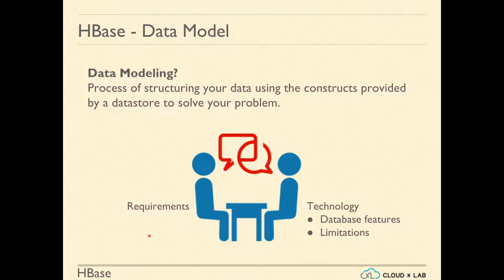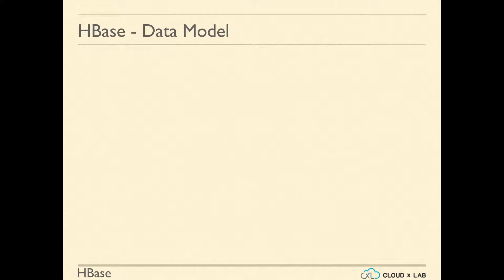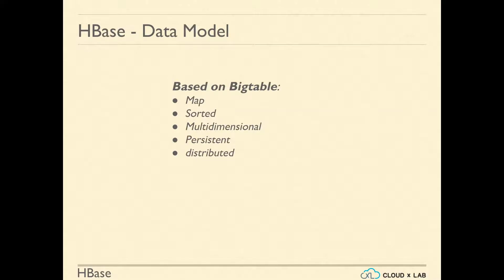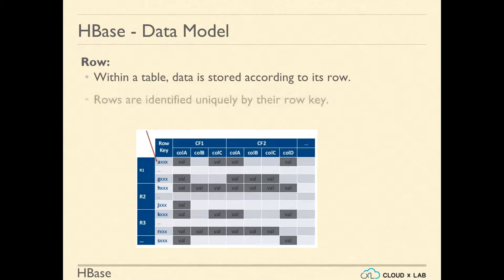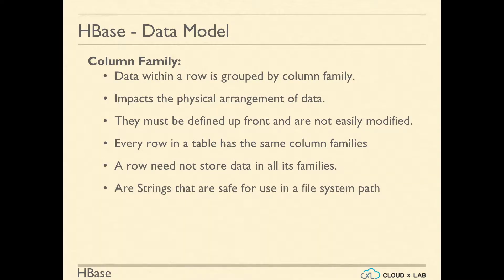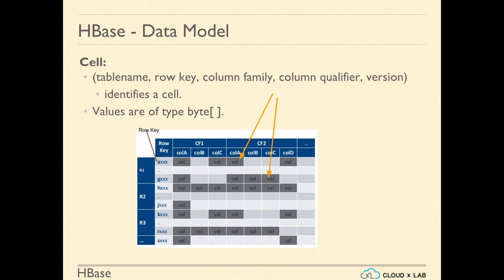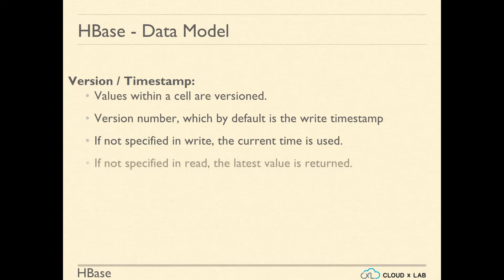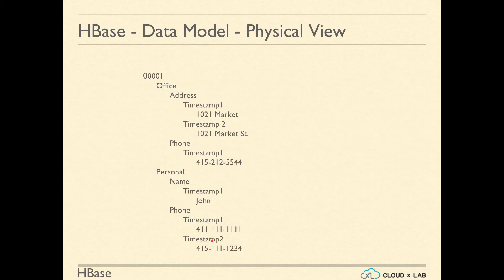15.4. HBase | Data Model